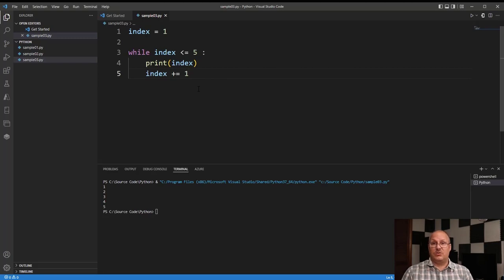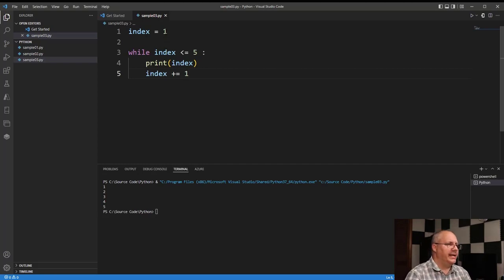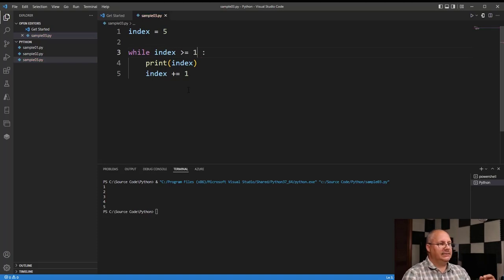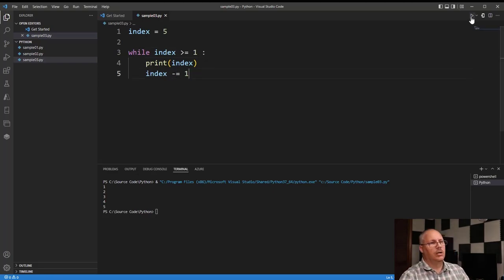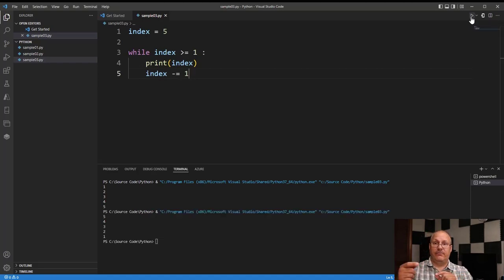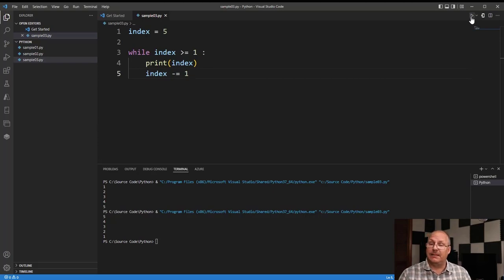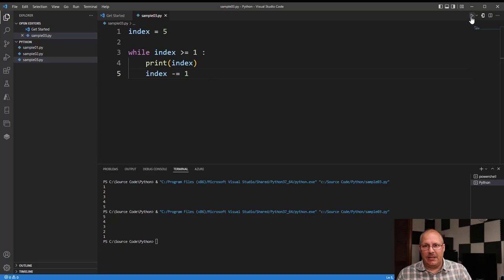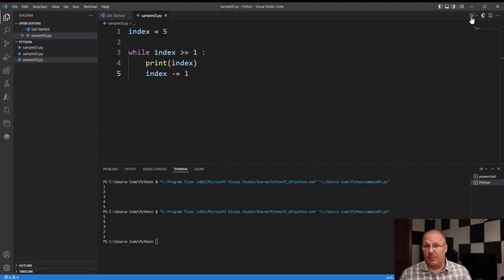Intro to Computer Science Module 05 - Repetition (For and While Loops)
In this module we are looking at how we can repeat sections of code as needed. For this, we commonly use a loop. Loops can be broken down into two main types, conditional loops (the while loop) and counting loops (the for loop). We'll look at these in Python breaking down how to move through lists of data.
We'll also look at data validation using a loop, and the creation of sentinel loops to allow a user to run a file for a long as they need.

Table of Contents:

00:00 - Introduction
02:22 - Two Different Looping Structures
02:46 - Conditional Loops
03:12 - Conditional Loops
03:30 - Setting Your Condition
05:15 - Trouble Shooting a While Loop
05:44 - Stepping Through the Code
06:39 - Defining an Infinite Loop
08:41 - Incrementer Shortcut
10:26 - Counting Down with a While Loop
11:33 - User Input on Loops with Boolean Values
16:59 - Boolean Logic in a While Condition
20:14 - While Loop as a Pre Test Loop
21:32 - A Sentinel Loop
22:24 - A Counting Loop
22:48 - For Loop
22:59 - List Basics
24:03 - Counting vs Conditional Loops
25:44 - Replacing a List with a Count of Element
26:58 - Optional Parameters for Range
30:01 - Skipping Numbers in a List
32:25 - For Loop with a List of Strings
34:37 - Data Validation Using a Conditional Loop
41:51 - Conclusion